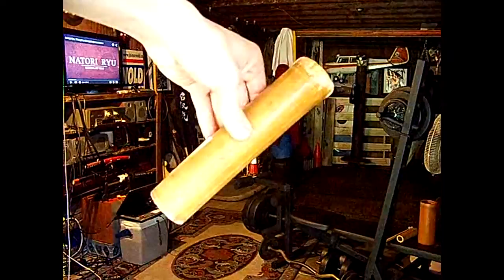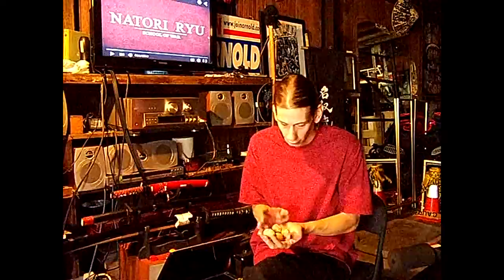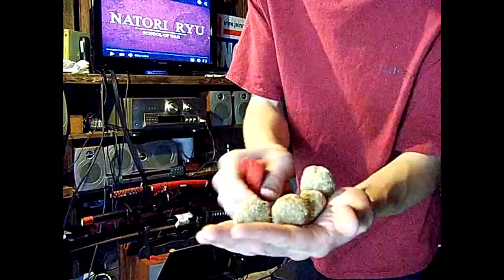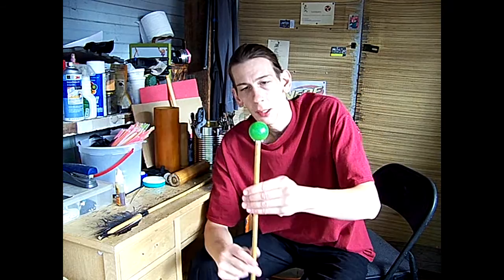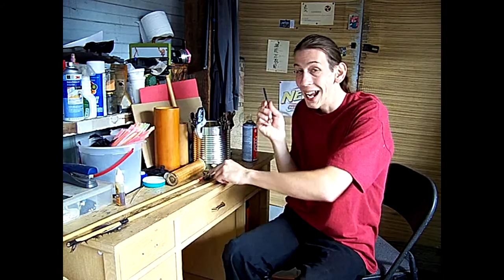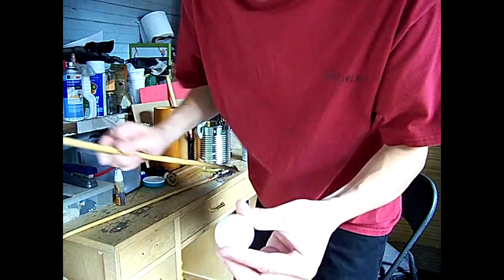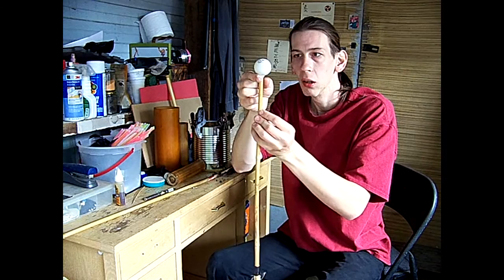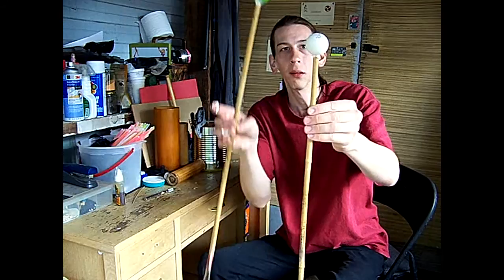Art of coughing, Food ration update, Practice arrows.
-A small test of the skill of keeping your cough quiet.
-A small chat and update on how long the food rations made 1 year ago!
-How I make my practice arrows with ping pong balls and spray foam.
- Quick pic of the recent lunar eclipse.